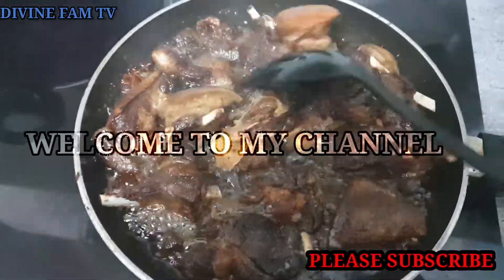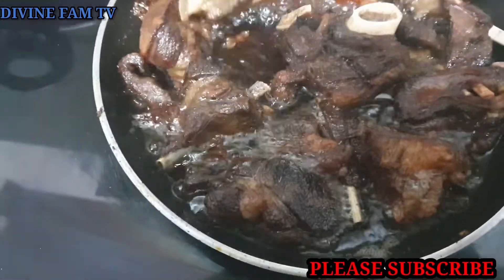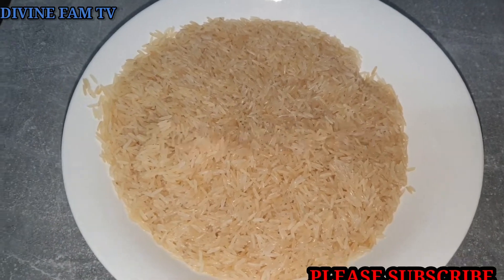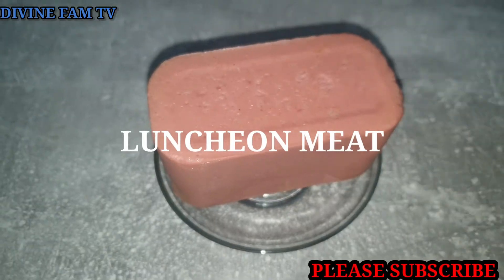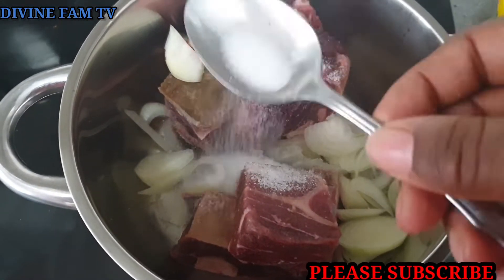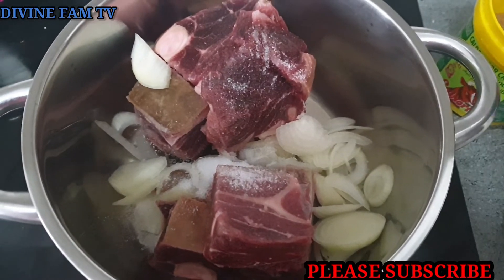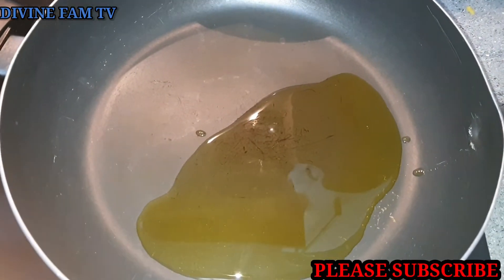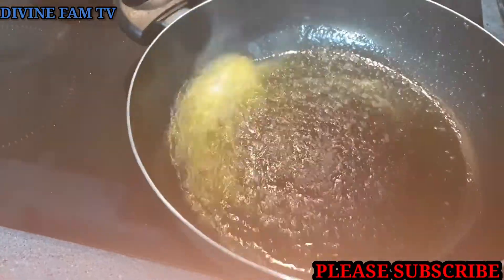HOW TO COOK FRIED RICE |EASY RECIPE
Hello Fam Squad. This is how I make this Delicious Recipe of Fried rice and Goat Meat. Easy Method but Yummylicous. If you Love this Video and Want to see more Recipes. Thanks for all your Support. Love you guys Plenty ❤❤